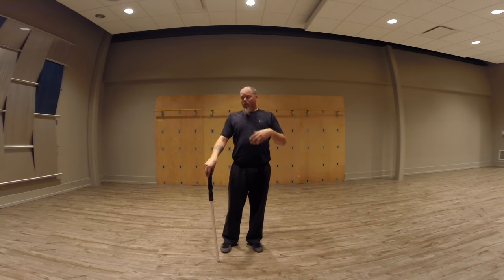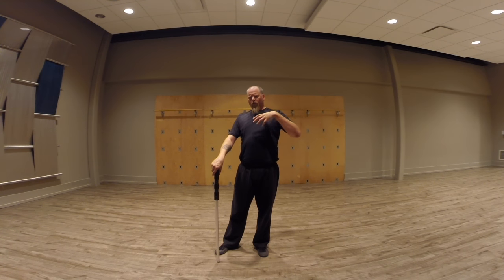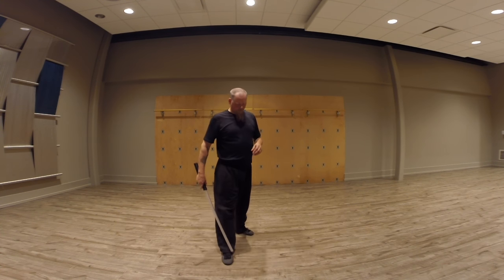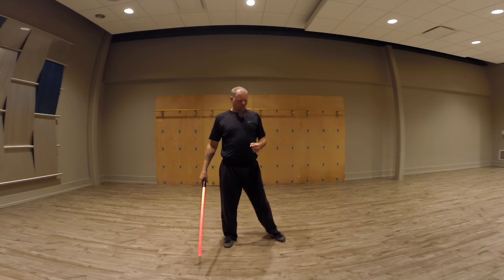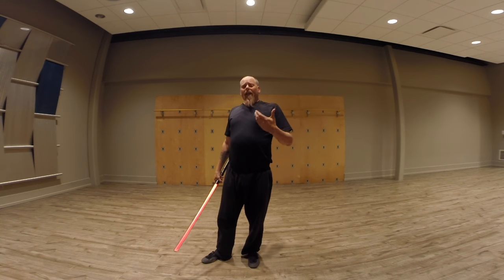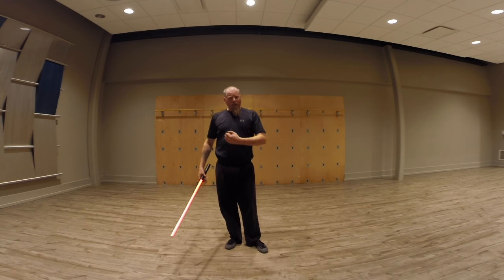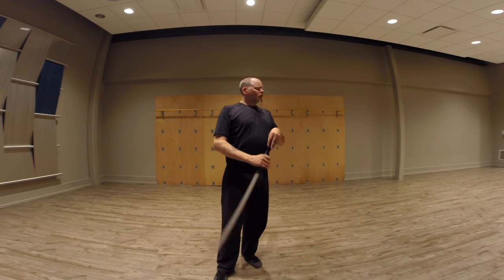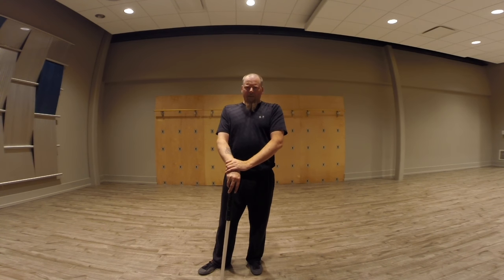Terra Prime Academy: extended stances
What are the one legged and low stances really good for? Besides exercise, they have great training value.

Protect yourself!